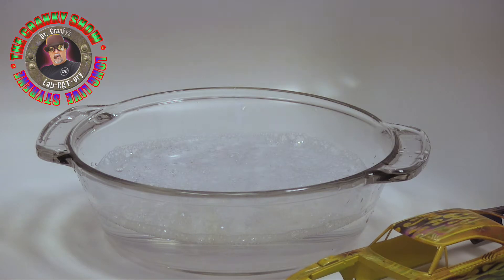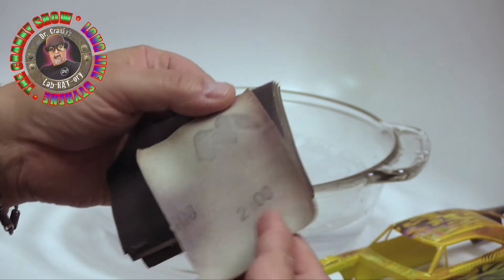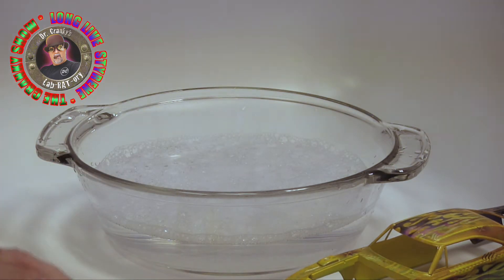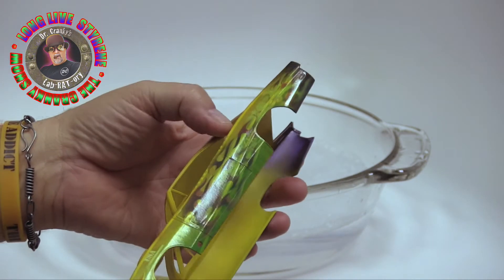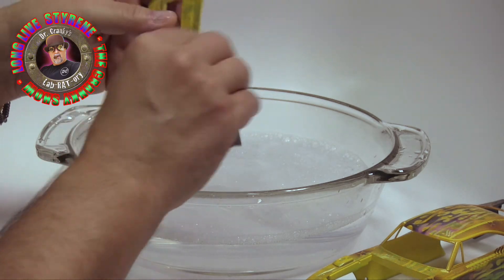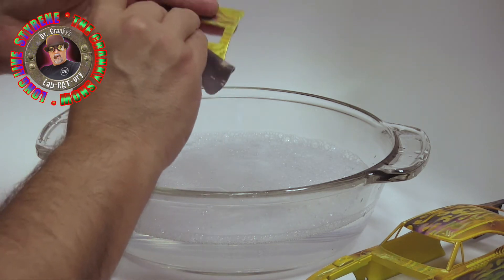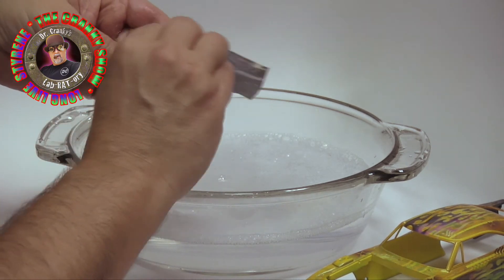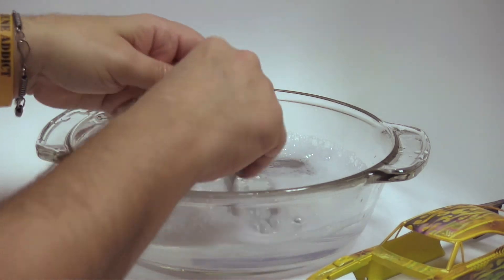How To Cut and Buff Clear Coat (Part 1)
CREDITS: "Mixer'" was composed and performed by Carlton Temple and recorded at CT SPEED SHOP STUDIOS, and is used here with permission.

A huge THANK YOU to SVINEHUNDEN (Modellours Workshop) for the CLINICS intro and music.